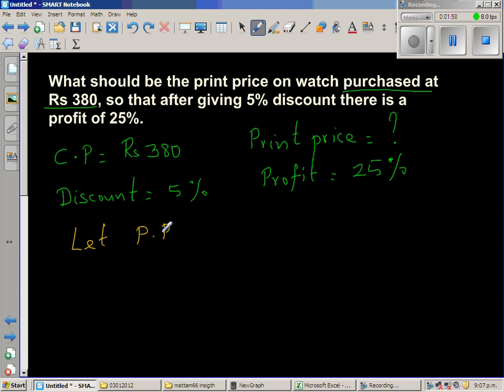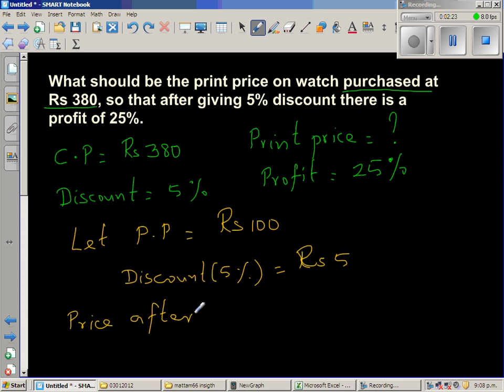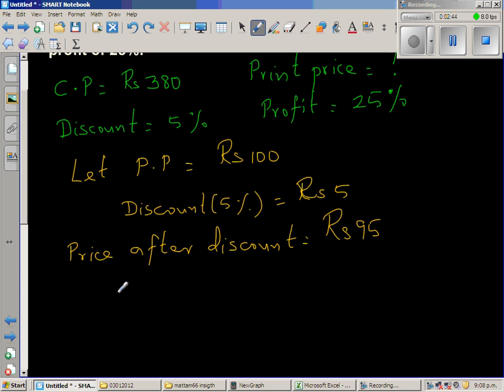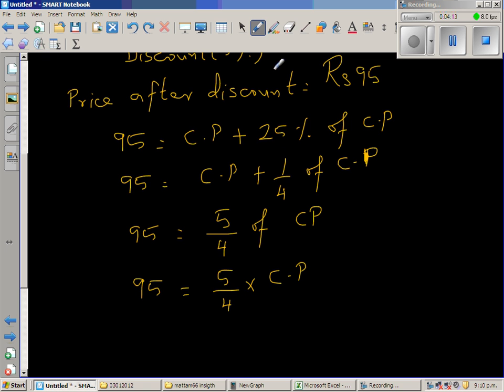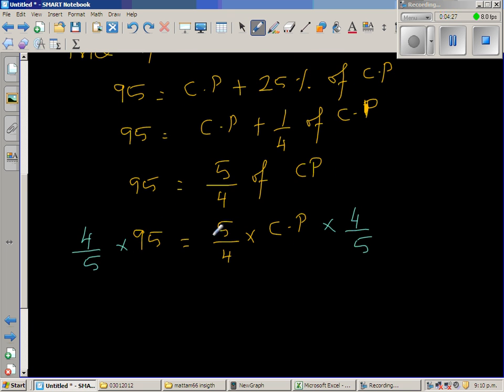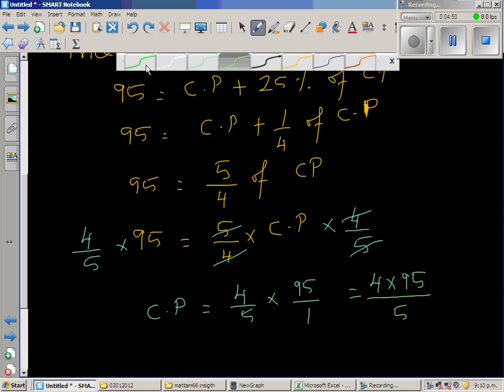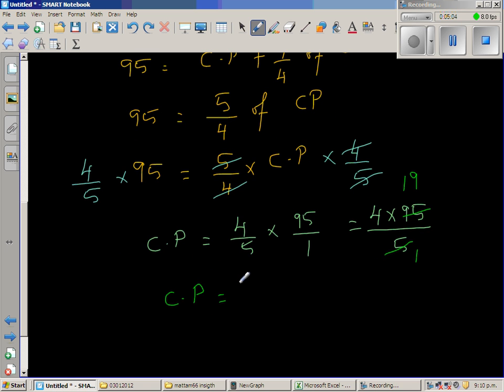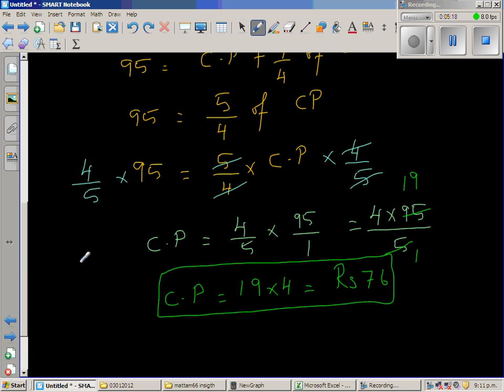Finding the print price if CP=380, profit of 25% after a discount of 5%